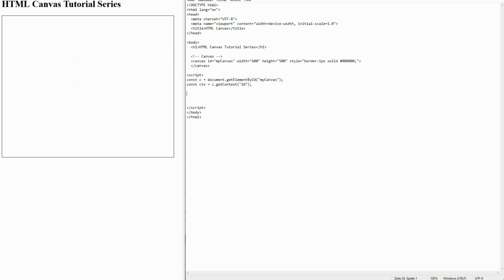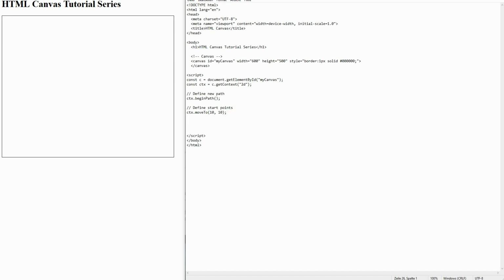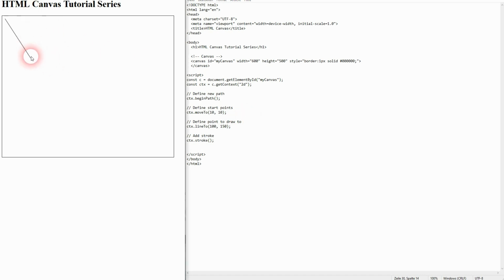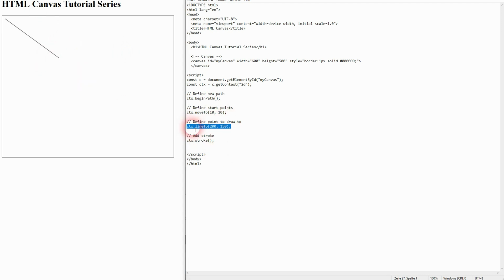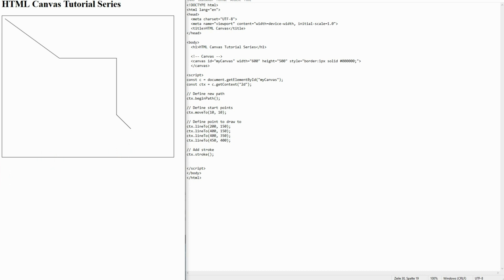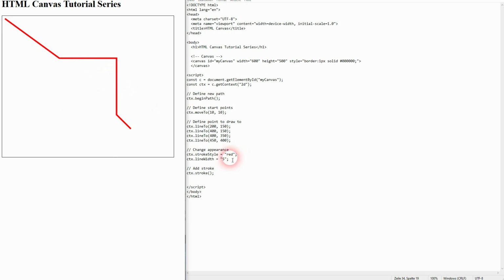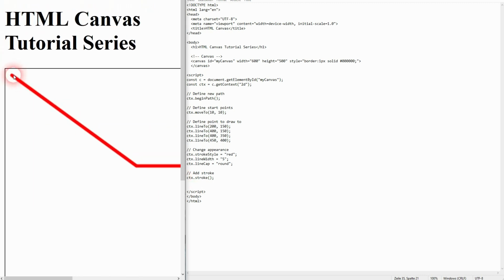HTML Canvas - Line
In this tutorial I'll show you how to create a line with HTML Canvas.